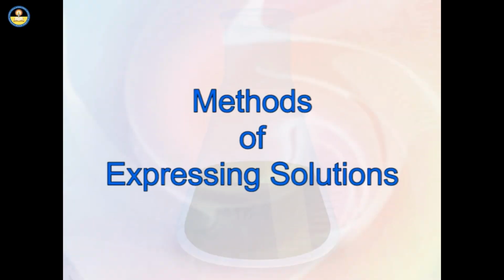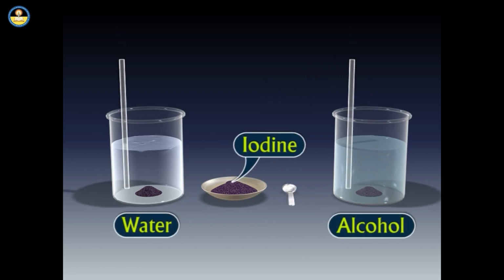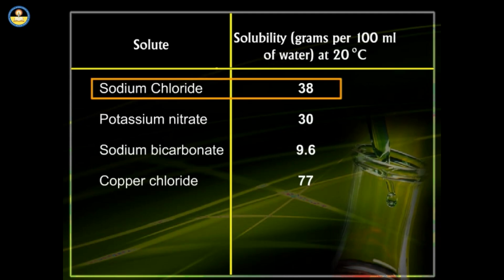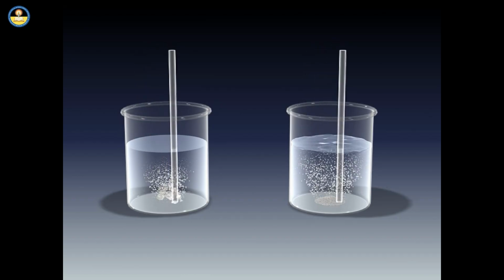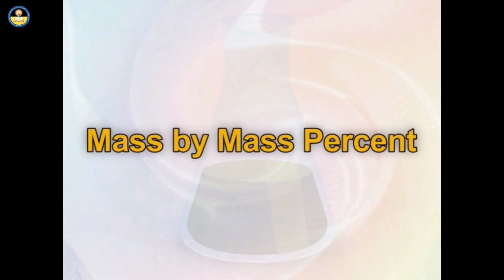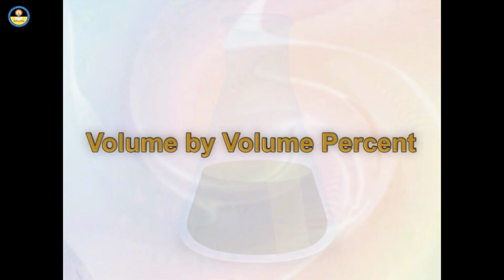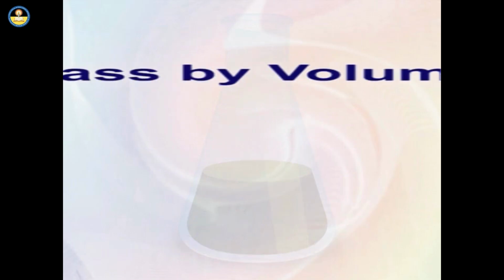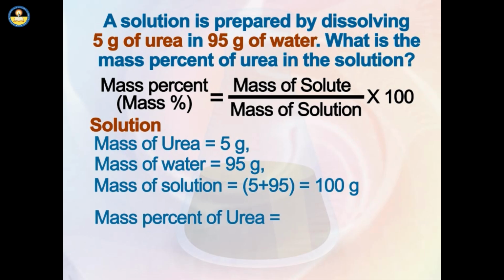Methods of expressing solutions